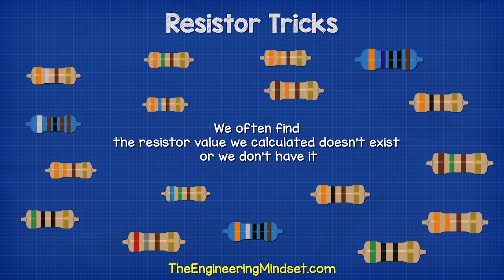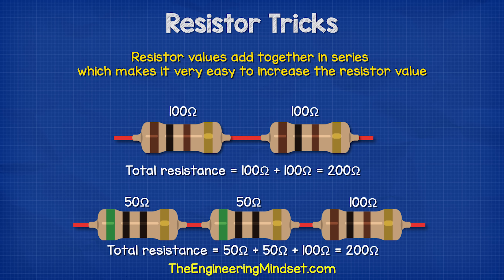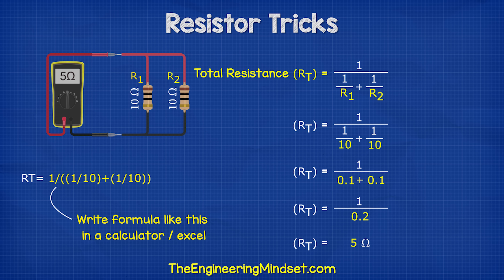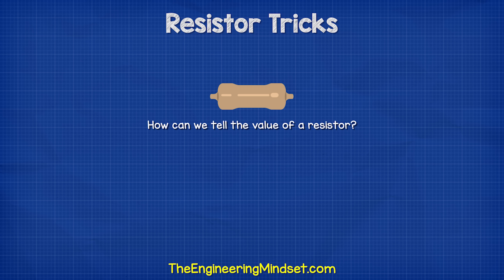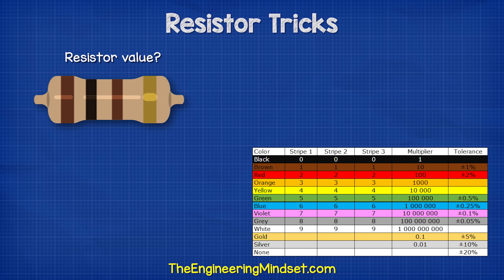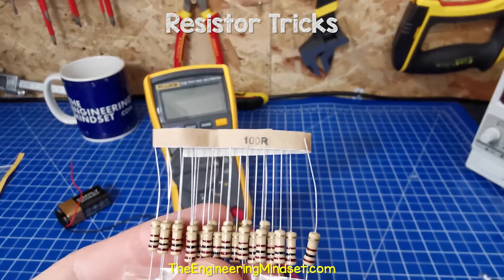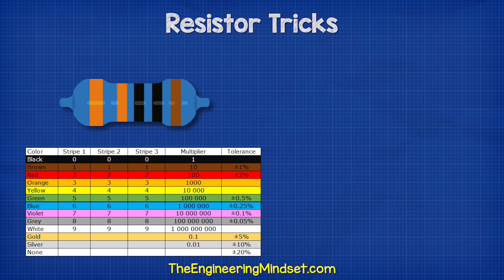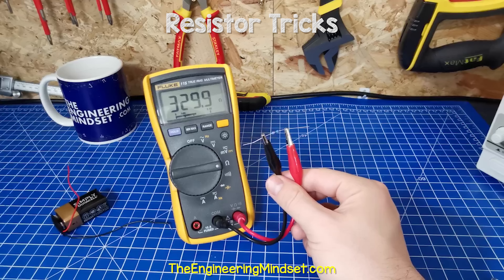How to use a Resistor - Basic electronics engineering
How to use a resistor, this quick tutorial will show you how to use a parallel and series resistor to get the resistance required for your circuit as well as how to read a resistor value.